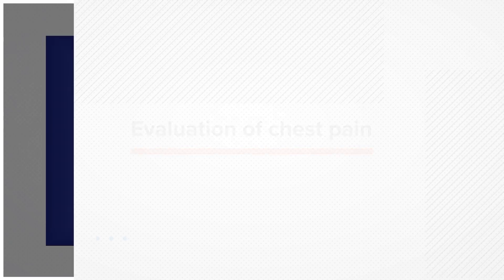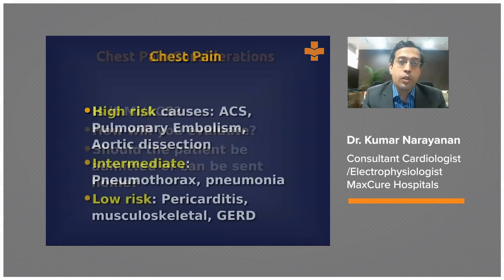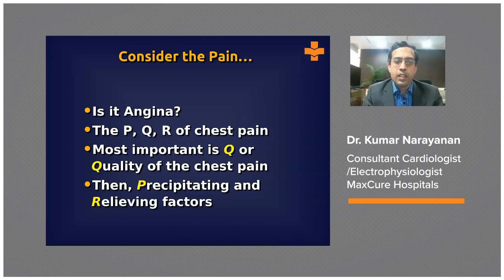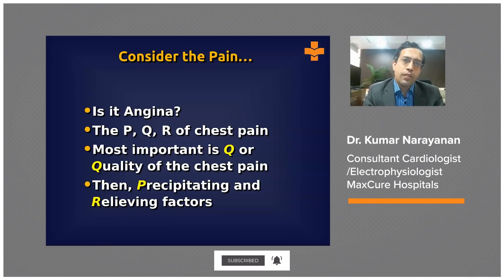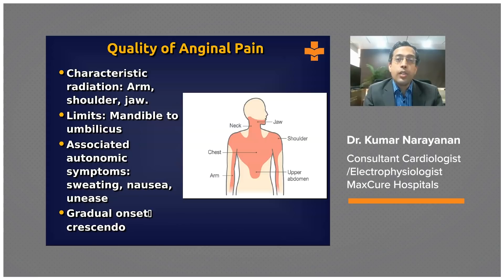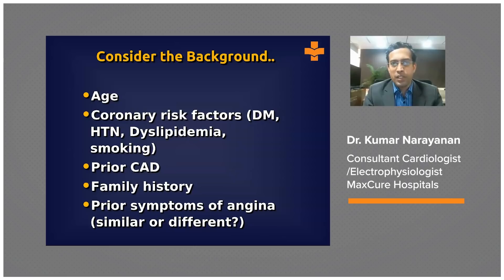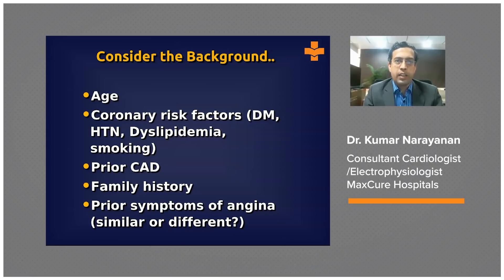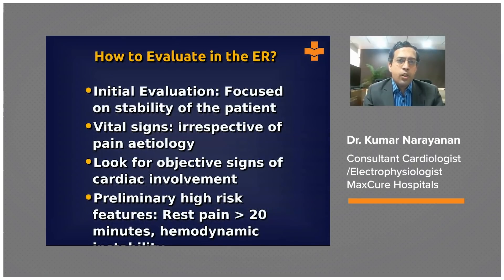Evaluation of chest pain | Dr. Kumar Narayanan | Clinical Cardiology | Medvarsity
Chest pain is one of the most frequent symptoms encountered in the Emergency room. The most important thing to do when we deal with a patient complaining of chest pain would be to distinguish a threatening cause of chest pain from a non-threatening cause. As a general practitioner, it is important to identify the cause of the chest pain and decide whether the patient needs to be admitted in the hospital or can be discharged.

In this video, Dr. Kumar Narayanan, MBBS, MD, DM (Cardiology), FHRS, CEPS, Consultant Electrophysiologist, Medicover hospitals, Hyderabad, talks about the evaluation of chest pain, the various causes of chest pain and what a general practitioner should know.